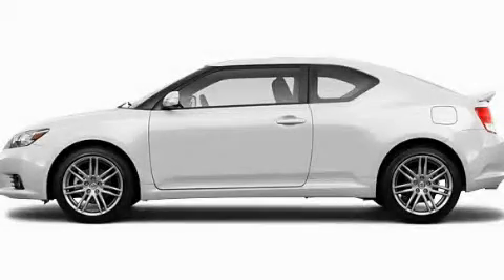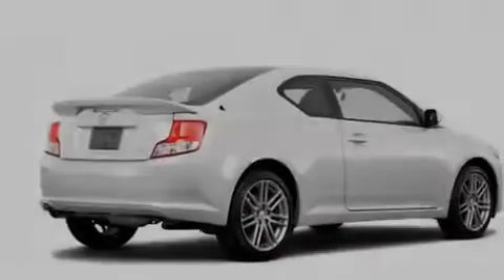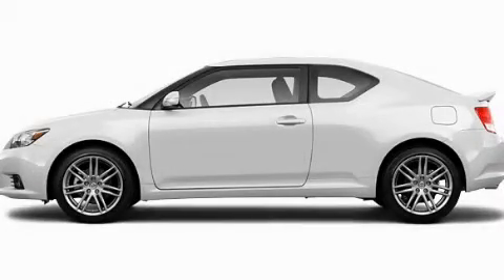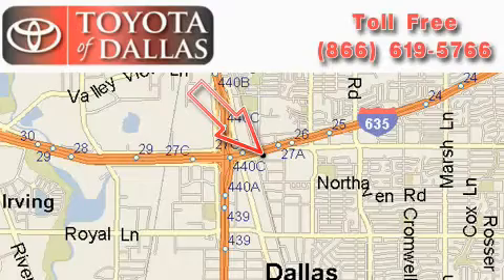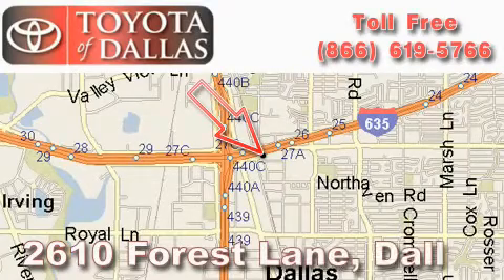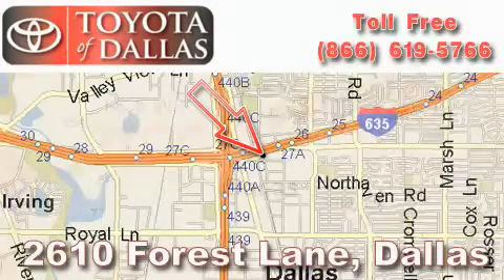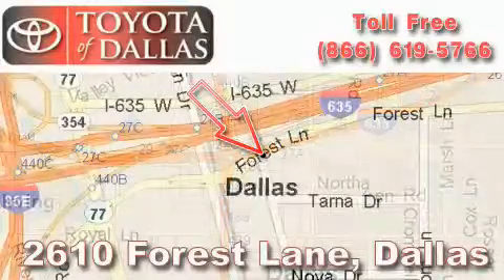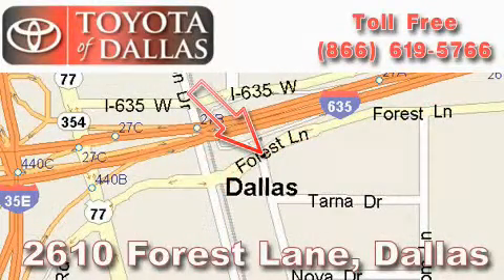2011 Scion tC Allen TX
Year: 2011
 Make: Scion
 Model: tC
 Engine: 2.5L 4 Cyl. Fuel Injected
 Trans.: Not Specified
 Exterior: White
 Miles: 1

 2011 Scion tC Dallas TX